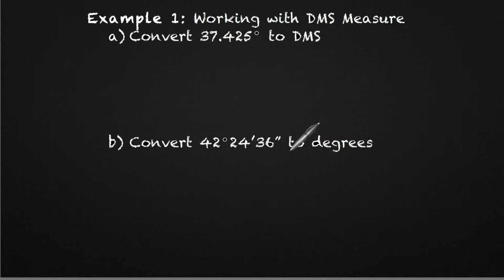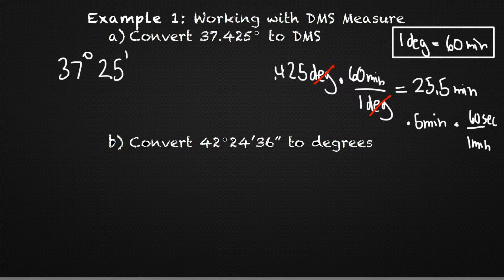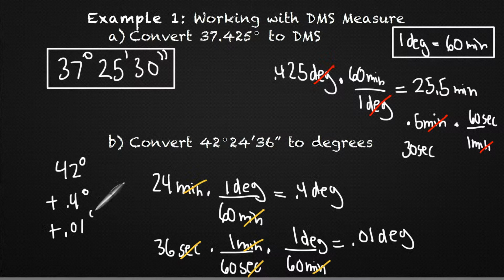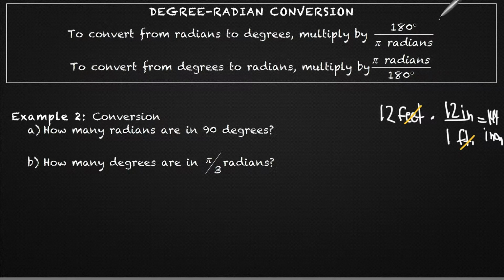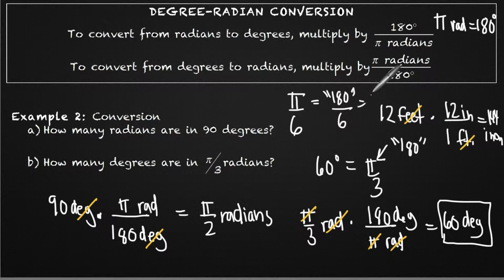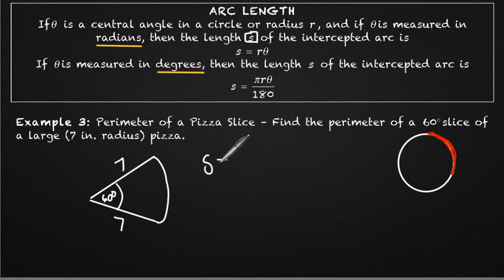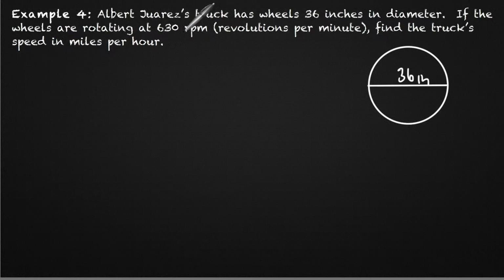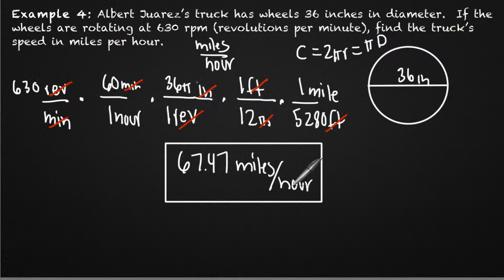Angles and their Measures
This video teaches the student how to convert angles from degrees to DMS and to radians.